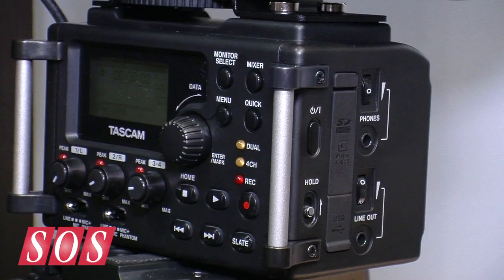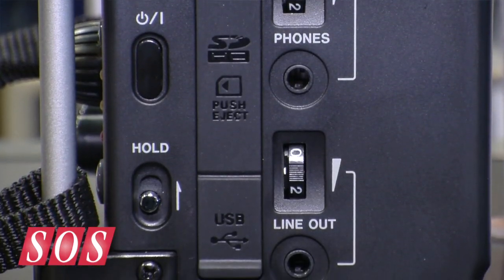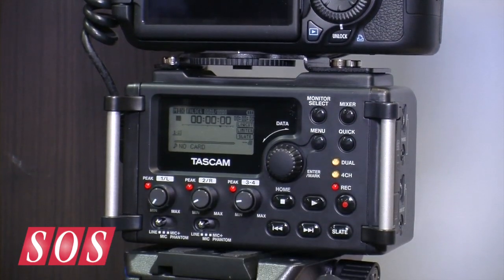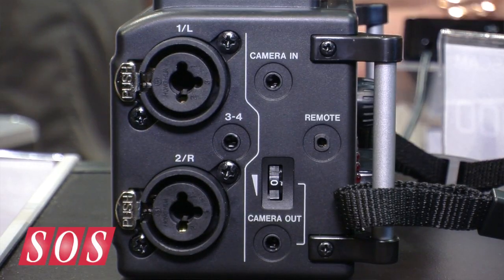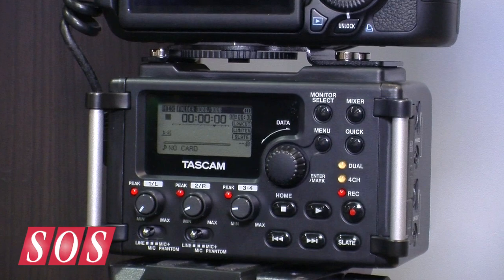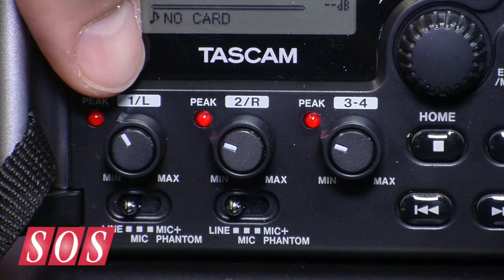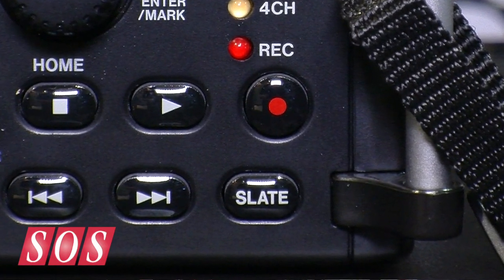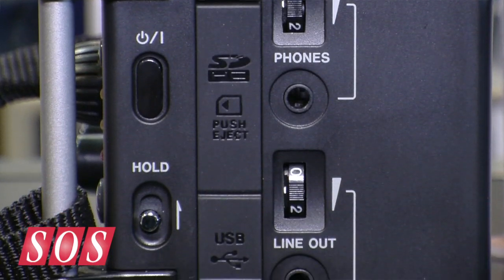Tascam DR-60D - Summer NAMM 2013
4-track solid-state recorder utilising high-grade HDDA pre-amps